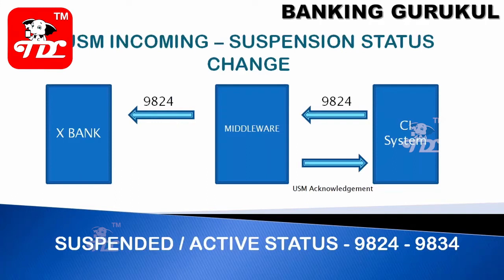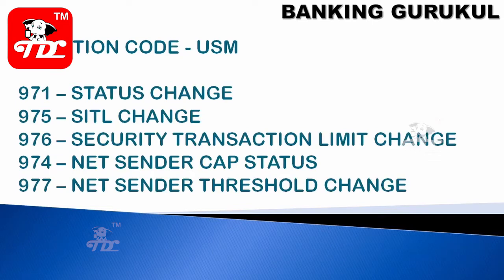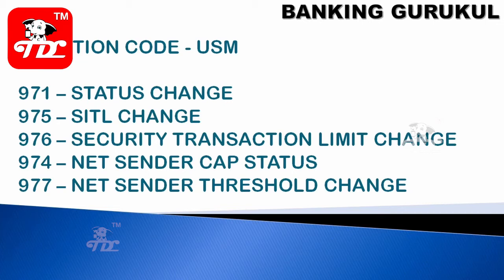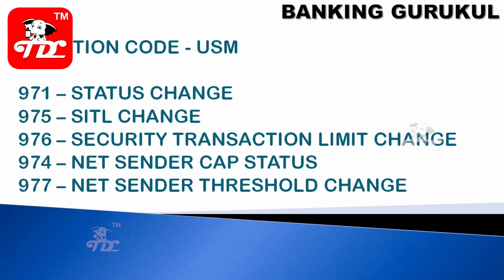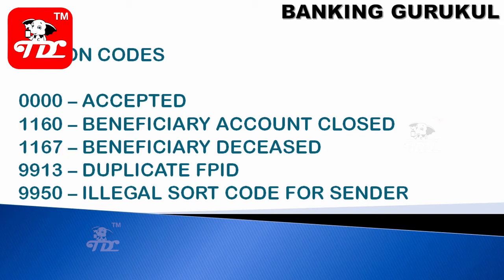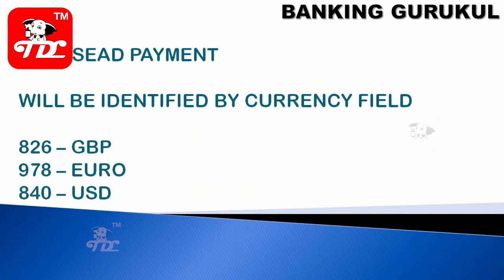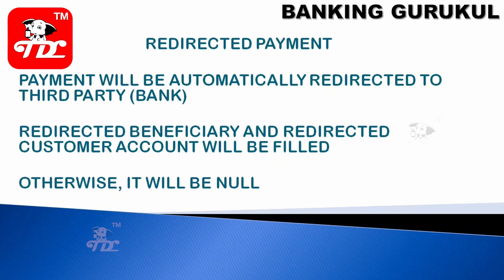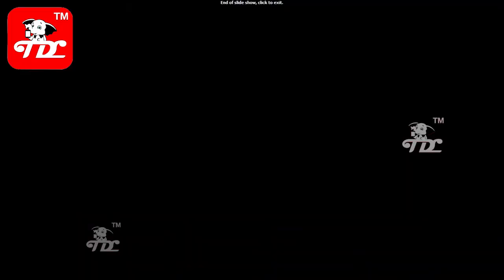What Is ISO 8583 Financial Message Part- II |Topic-28| Banking Guru Tutorial | Learn Banking Online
How does ISO 8583 work?

ISO8583 defines a message format and a communication flow so that different systems can exchange these transaction requests and responses. ... It defines many standard fields (data elements) which remain the same in all systems or networks and leaves a few additional fields for passing network-specific details.

What is ISOmessage format?
The ISO8583 standard specifies a message format that describes credit card and debit card data that is exchanged between devices and card issuers. ... Three versions of the standard exist: 1987, 1993, and 2003. The combination of the four MTI fields specifies the type of interchange message that is being transmitted.